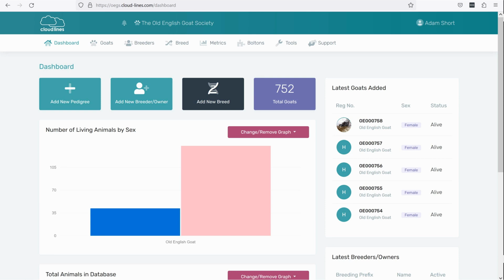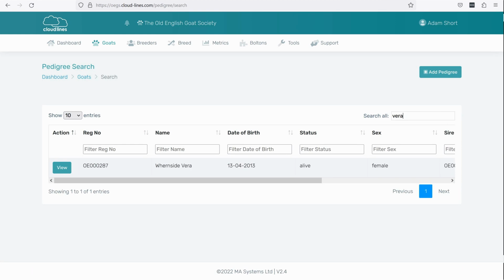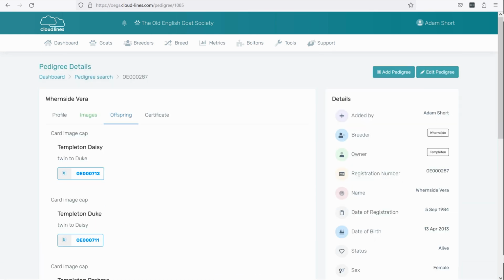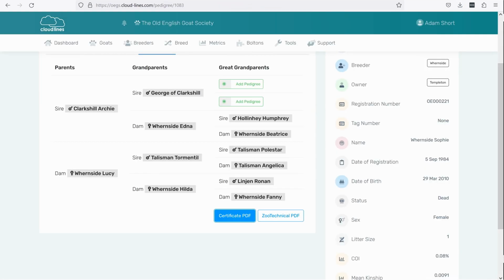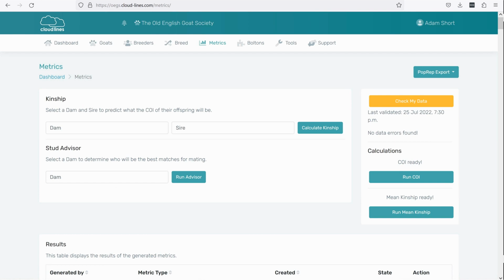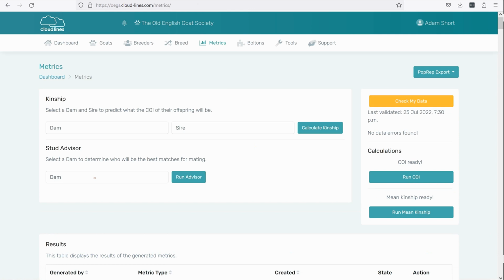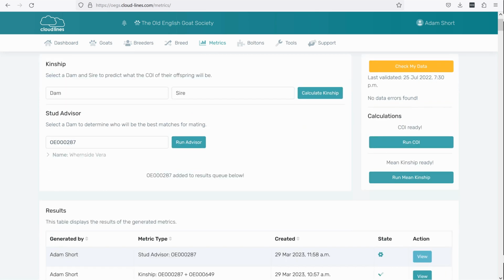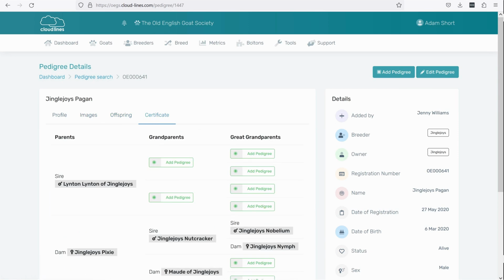Cloud-Lines Live Package Tour!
Not ready to set-up your own Cloud-Lines package yet? This video tour of a live breeding society package will give you any idea of the look & feel of Cloud-Lines, and an overview of a few of the features. for more!